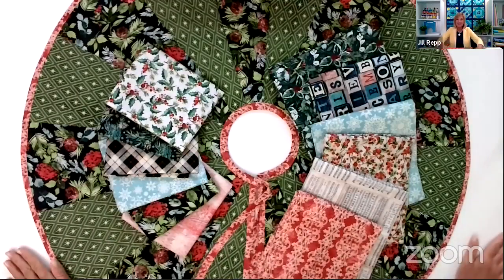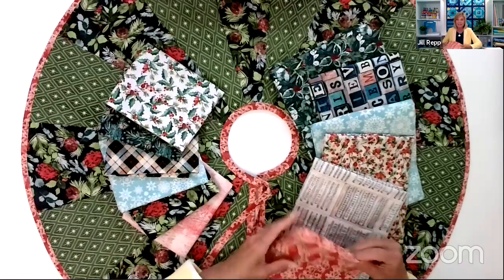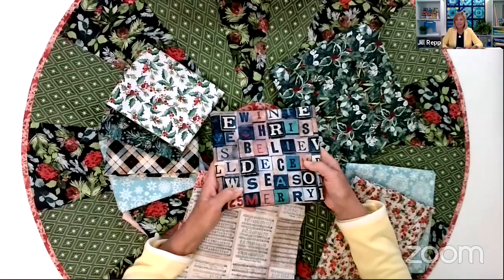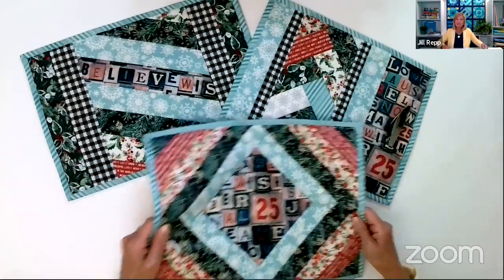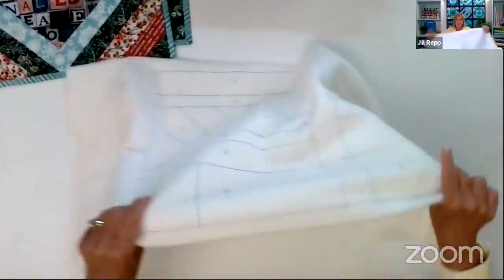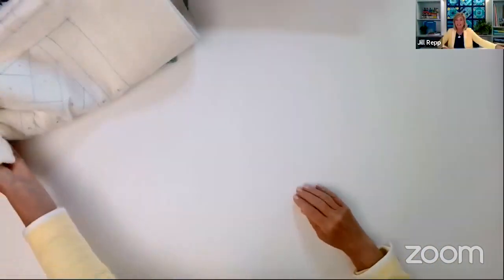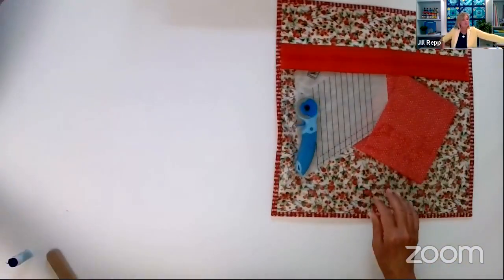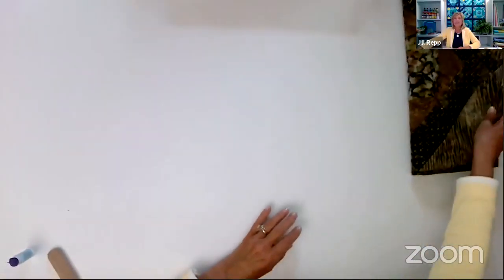Inspired by FreeSpirit featuring June Tailor, Inc.